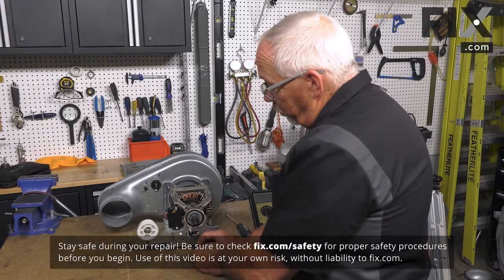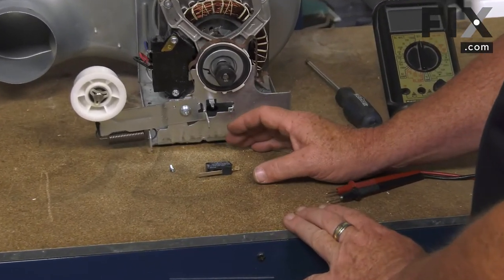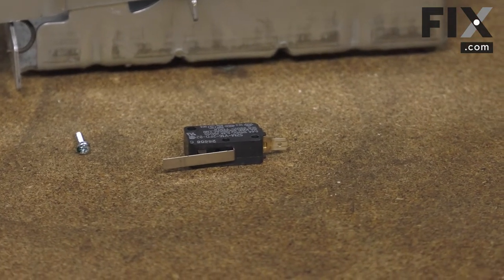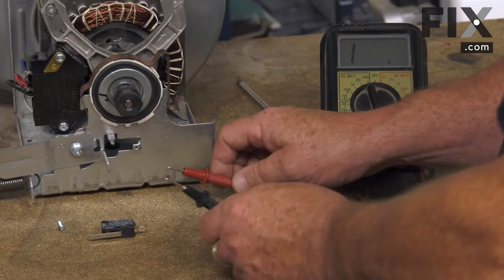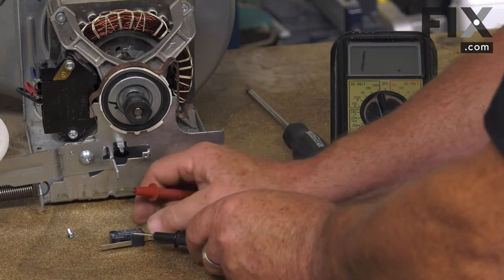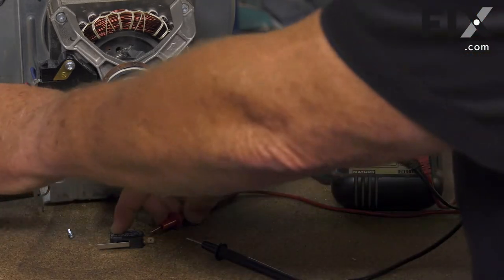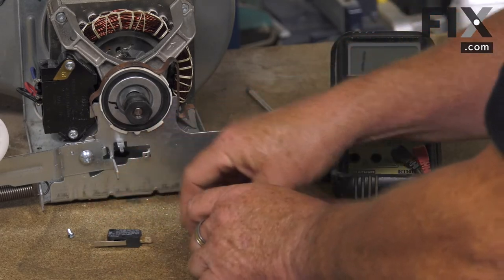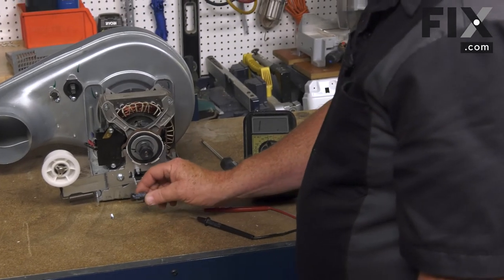DRYER REPAIR: How to Diagnose the Belt Break Switch on Your Dryer | FIX.com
Some dryer models use a belt switch attached to the belt tension pulley, which will open if the dryer's belt breaks, not allowing the dryer to operate. Symptoms of a broken belt are similar to that of a broken door switch. If the switch is faulty, the dryer won't run. This video will show you how to diagnose the belt break switch, so you can determine if it needs to be replaced.

Need to find a part like this one?

Need a different part for your Washer? Enter your model number at FIX.com